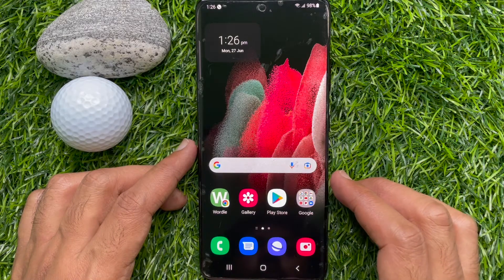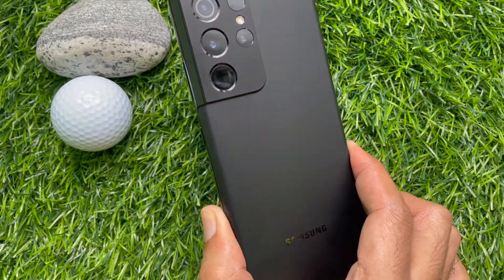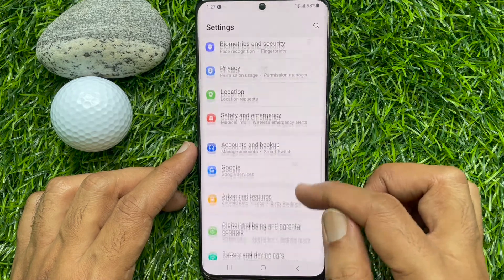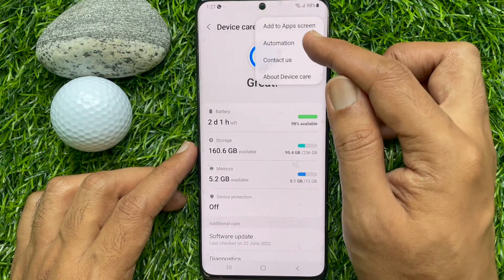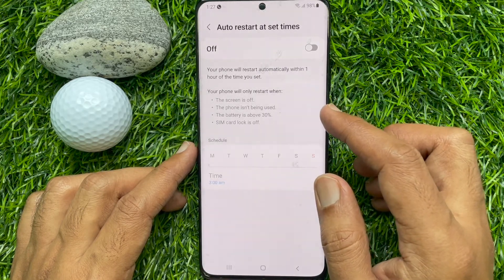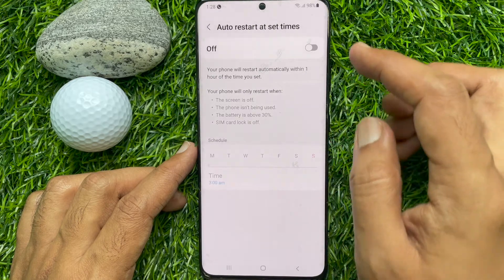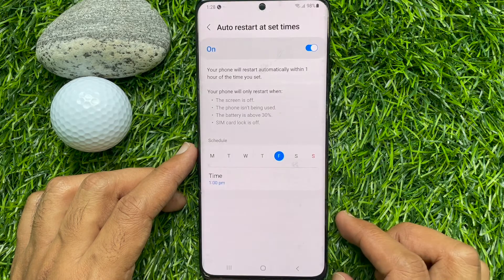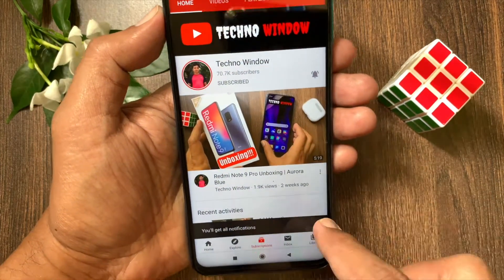How to Schedule Auto Restart on Samsung Galaxy Smartphone